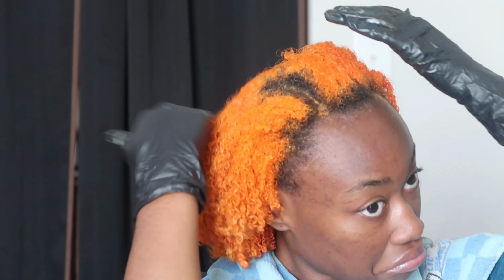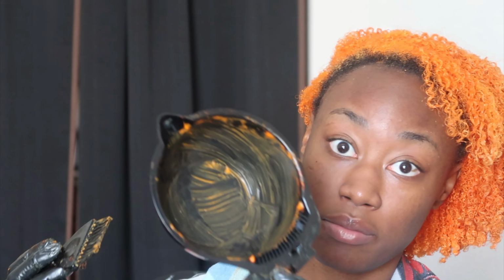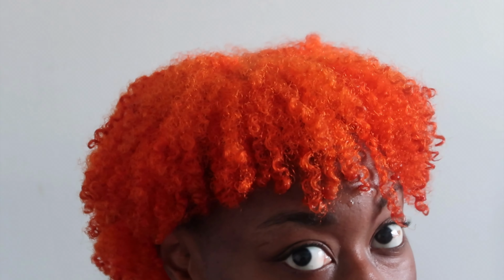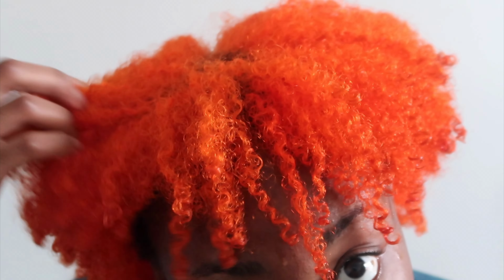L’Oreal HiColor Orange on Bleached Hair | Is It Worth It 🎨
let's apply and review L’Oreal HiColor (Copper) on my bleached hair! (spoiler - it made my hair ORANGE!)

0:00 Let's Start!
0:19 Application
2:22 Mixing
3:15 Back To Application
5:46 Mixing x2
6:23 That Wet Look
7:22 Review Time

Get Your Black Girl Vitamins Today!

Code: LnaeStyles